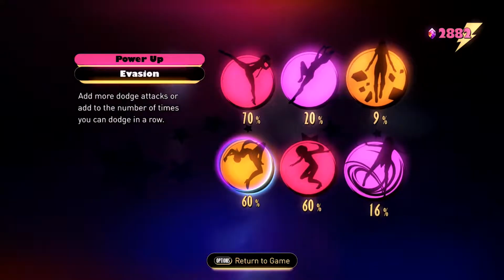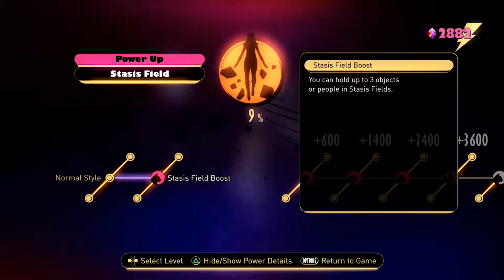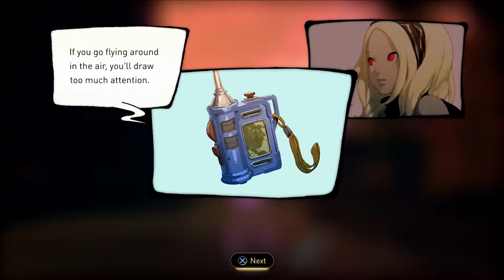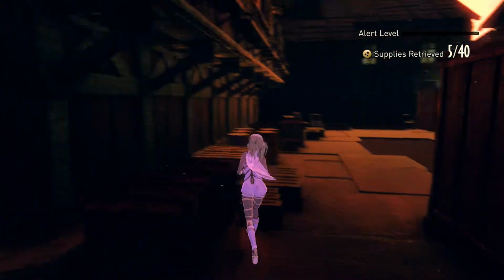Gravity Rush 2 - Side Mission - Spoils of War #17 (Let's Play w/Commentary 1080p 60fps)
Let's Play w/Commentary Recorded on Playstation 4 Pro 1080p 60FPS

Game Description:
"Most of the gameplay of Gravity Rush 2 is similar to its predecessor. The game expands upon this gameplay with two new gravity shifting styles that increase or decrease gravity's effect on Kat, which goes along with the introduction of fast moving and armored Nevi, as well as a superpowered mode. The game also adds a photograph functionality and online asynchronous multiplayer such as treasure hunts and challenges. There is a new difficulty setting selection, allowing players to make the game slightly harder or easier, and using Gravity Gems unlocks a more diverse moveset for Kat instead of powering up her shifting time or speed. " __source__//IGN Wikipedia

Game Plot:
"Like Gravity Rush, the game has a cel-shaded effect, but it is significantly less visible due to the game's new, more realistic lighting effects. The game's FPS has been dropped to 30 to compensate for the enhanced graphical detail's strain on the PS4's systems. There is currently no functionality for enhanced framerate on PS4 Pro, but the game does run at a more stable framerate on the system.

Like its predecessor, Gravity Rush 2 has received generally positive reviews, with an average score of 80 on Metacritic. However, most major gaming publications scored it higher than this, within the 85-90 range, with Destructoid even giving the game a score of 95." __source__//Gravity Rush Wikipedia

- Developer: SCE Japan Studio (Team Gravity)
- Publisher: Sony Computer Entertainment
- Release:
  (AUS) January 18, 2017
  (EU) January 18, 2017
  (JP) January 19, 2017
  (NA) January 20, 2017
  (UK) January 20, 2017
- Genre: Action-adventure, Action Role-playing, Open World